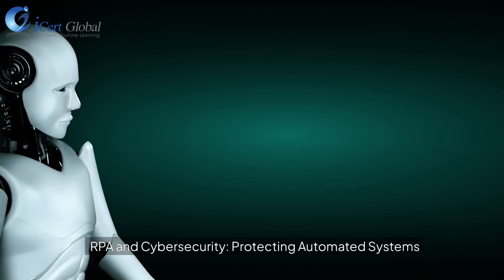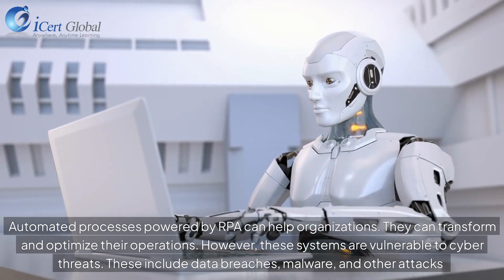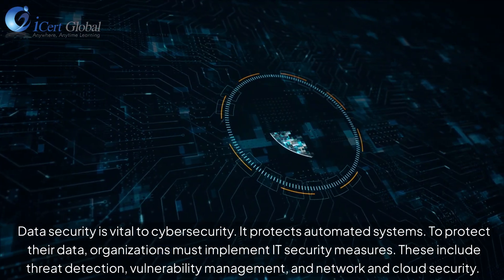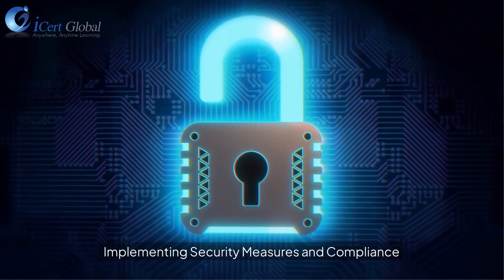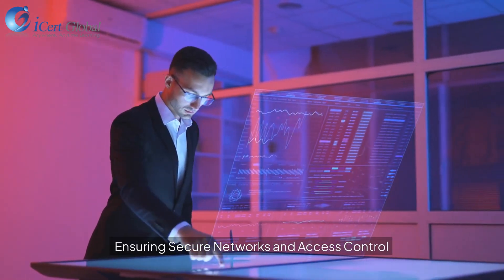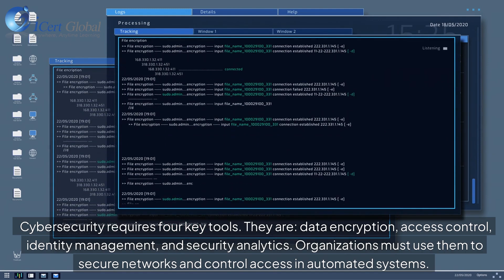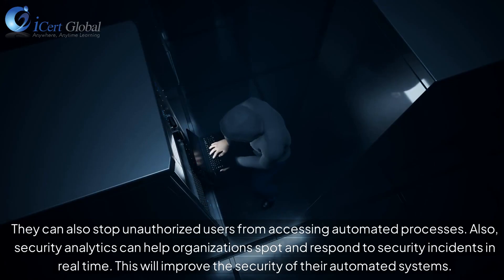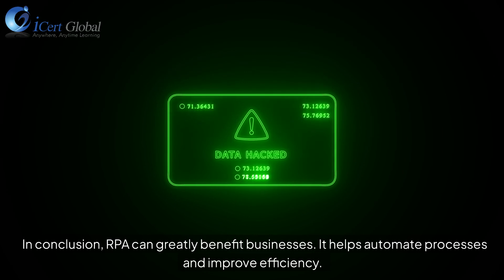RPA and Cybersecurity Protecting Automated Systems | iCert Global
In today’s rapidly evolving digital landscape, Robotic Process Automation (RPA) is revolutionizing how businesses operate. However, with automation comes the critical need for securing these systems from cyber threats. In this video, we delve into the intersection of RPA and cybersecurity, exploring strategies to protect your automated systems.Whether you’re a business leader, IT professional, or cybersecurity enthusiast, this video provides essential insights to safeguard your automated processes.